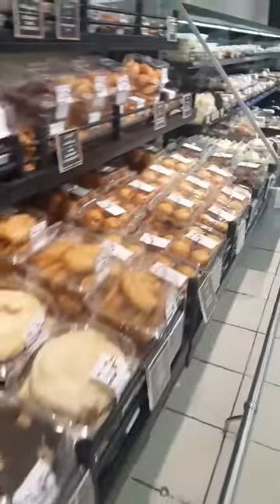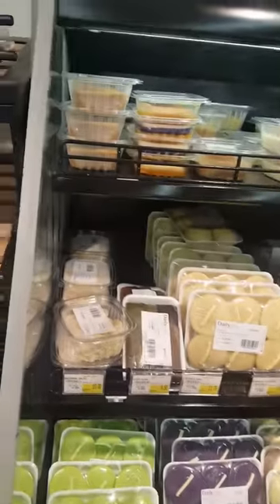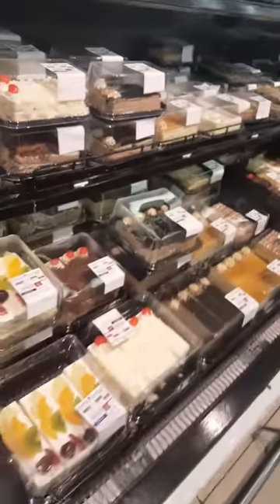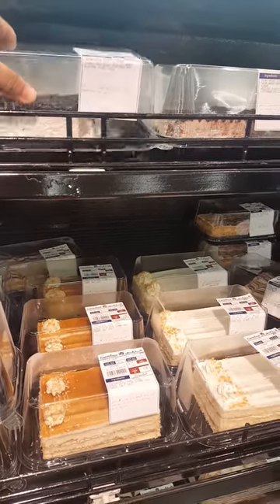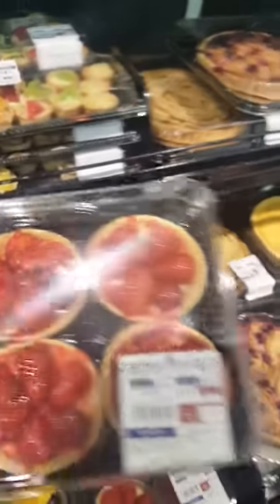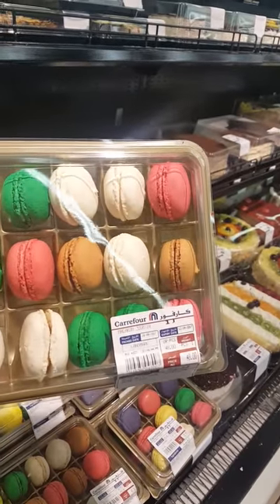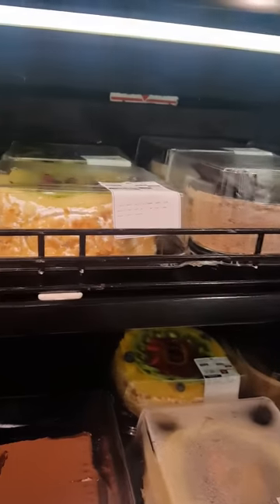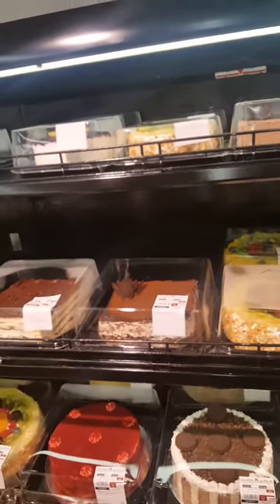Cakes in Carrefour Doha